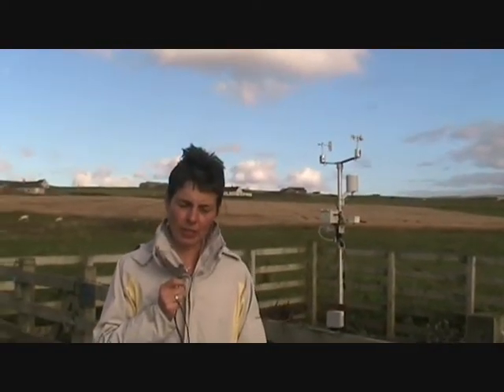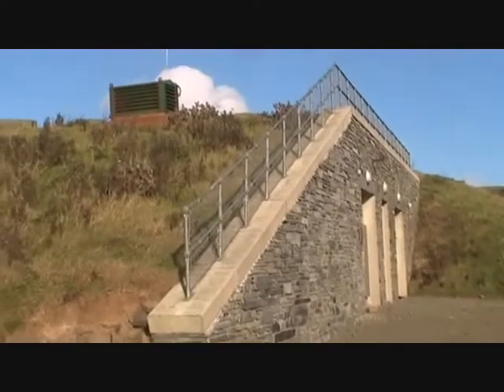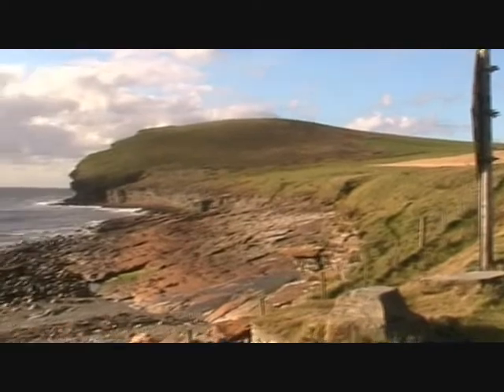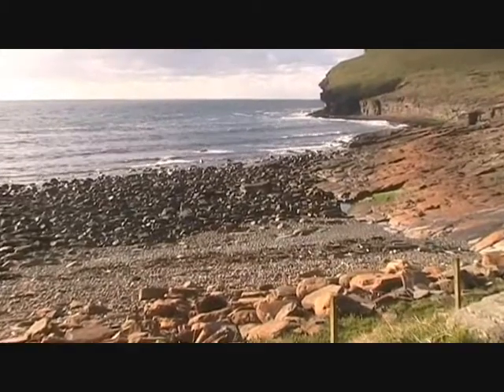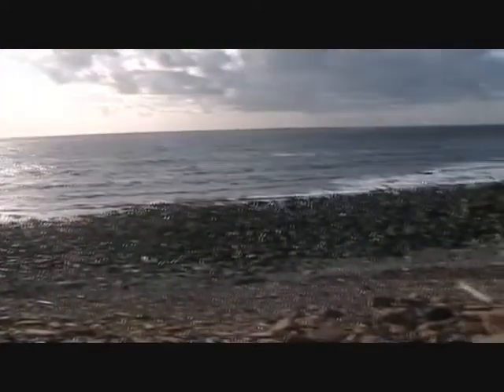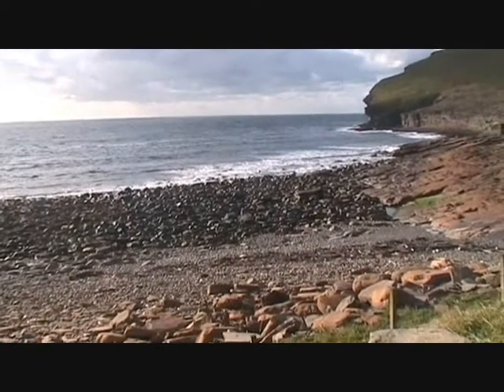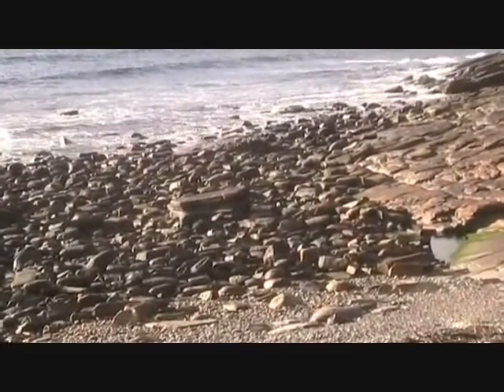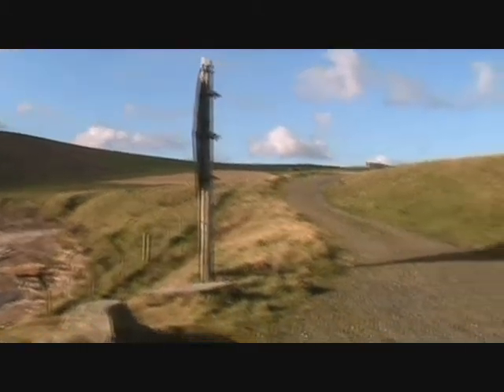Gavin D. J. Harper at the European Marine Energy Centre 1/3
Gavin D. J. Harper speaks to Edwina Cooke at the European Marine Energy Centre Billia Croo test site. Filmed at EMEC - the European Marine Energy Centre, Orkney, UK,